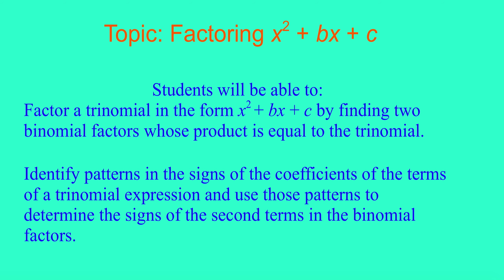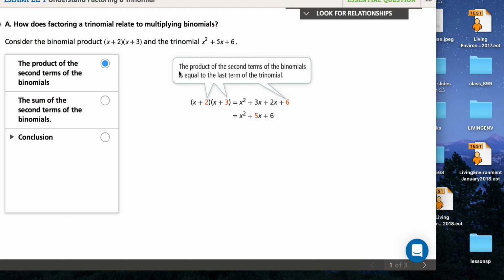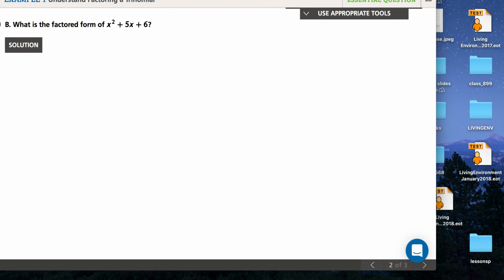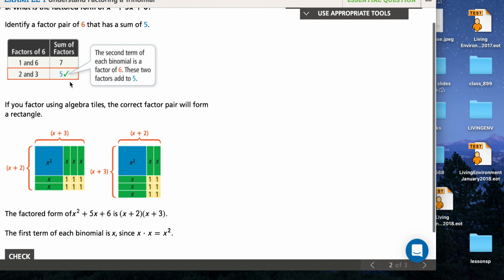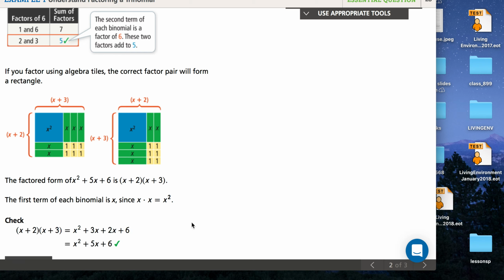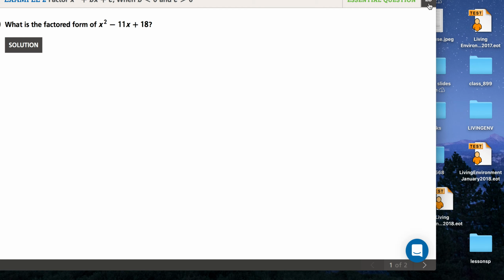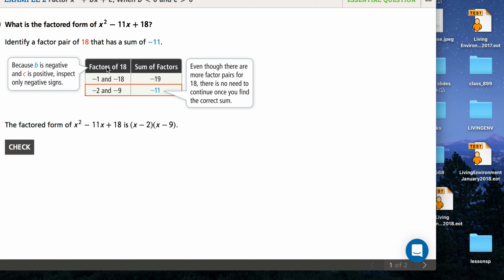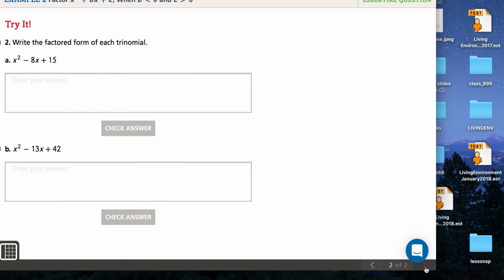Factor 𝑥² + 𝑏𝑥 + 𝑐 "Remote Learning"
When a trinomial is in the form x^2 + bx + c, the factors are found by identifying a pair of integer factors of c that have a sum of b and then using the factors to write binomials that have a product equal to the trinomial.